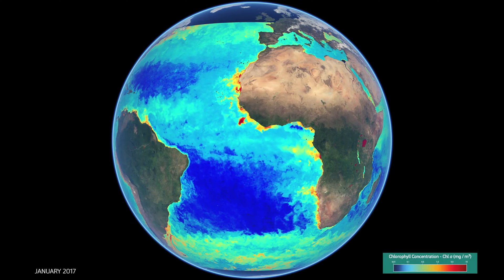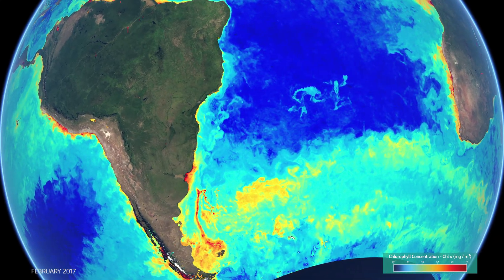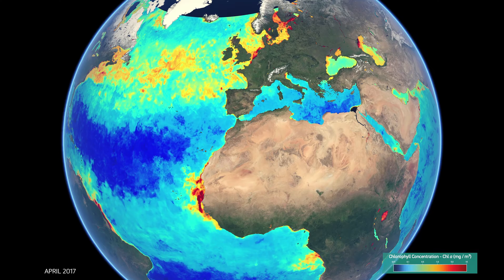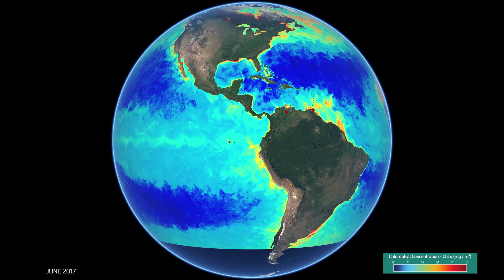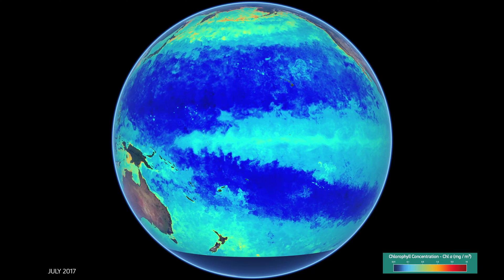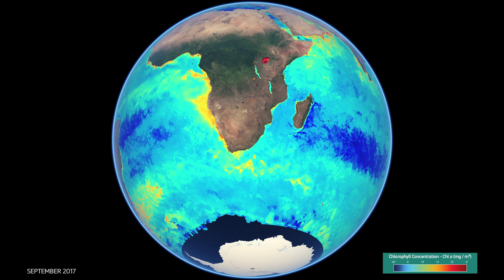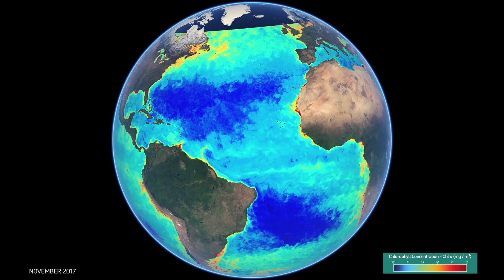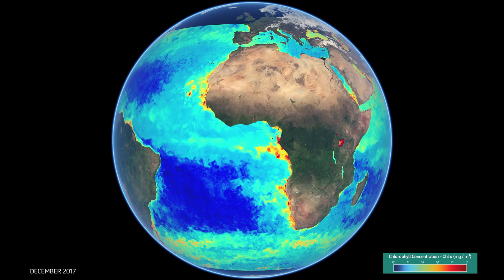Global Ocean Colour - 2017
This visualisation, narrated by Dr Hayley Evers-King of the Plymouth Marine Laboratory, shows a year of ocean chlorophyll measurements, as observed by satellites such as the Copernicus Sentinel-3 series, which are operated by EUMETSAT.

A variety of ocean colour products are available from the Copernicus Marine Environment Monitoring Service (CMEMS), operated by Mercator Ocean on behalf of the European Commission.

For more information about EUMETSAT and our activities, go to our